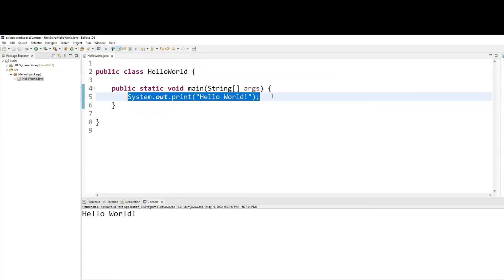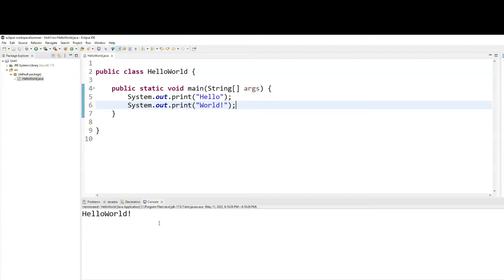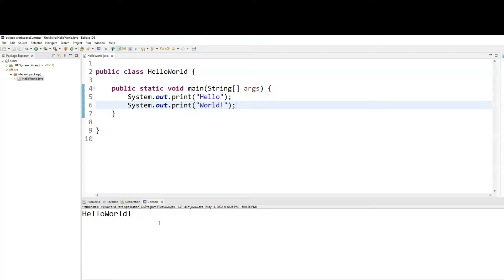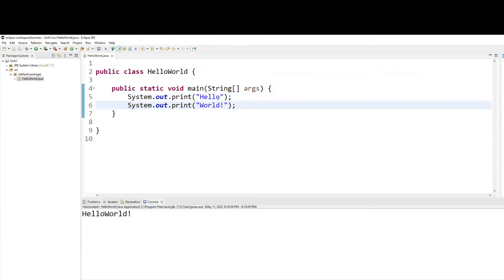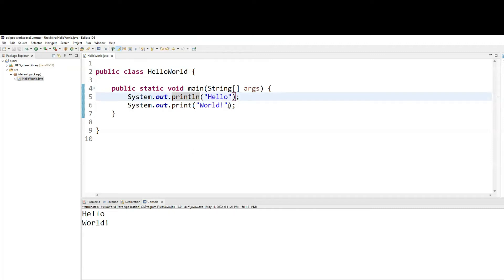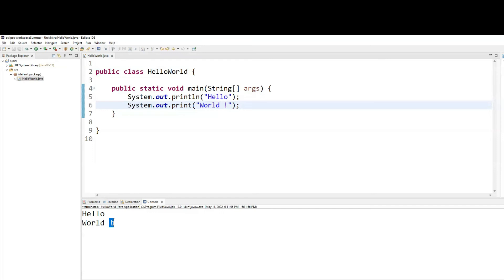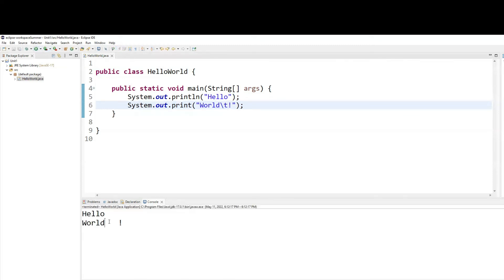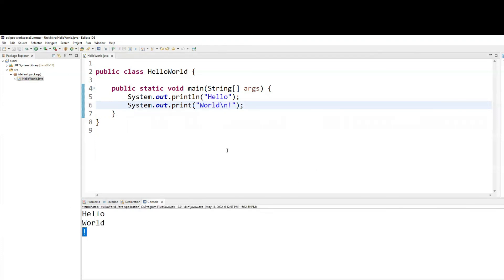Escape Sequence Characters Java Tutorial